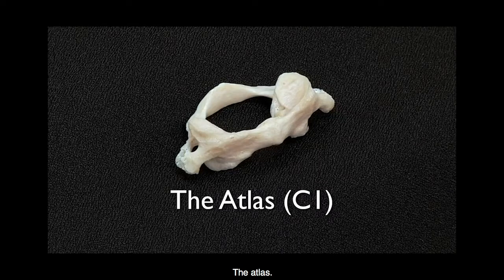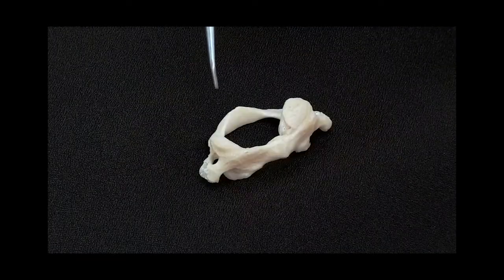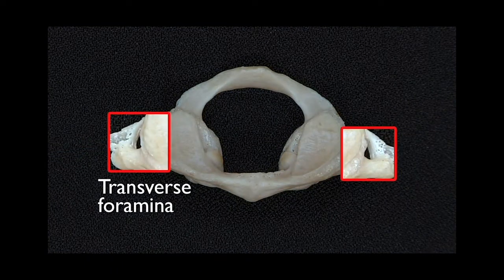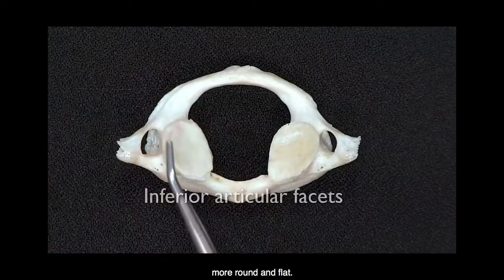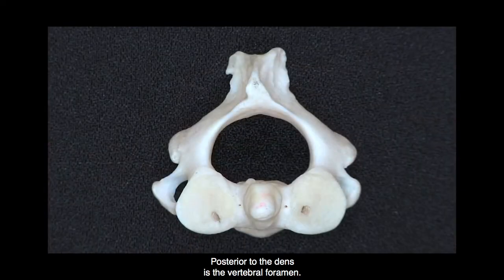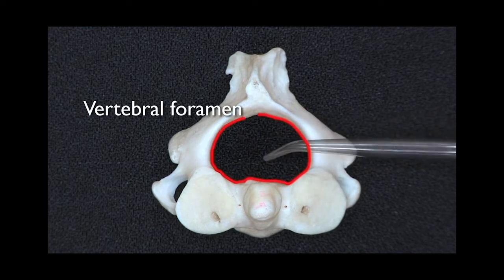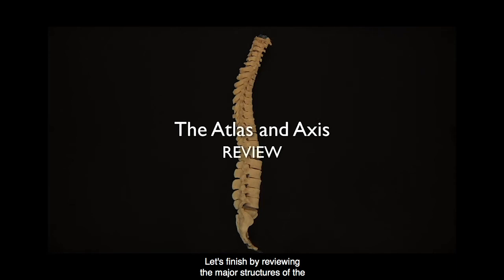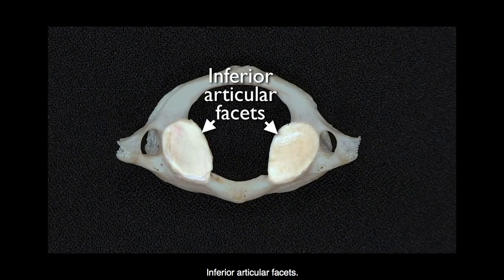atlas and axis